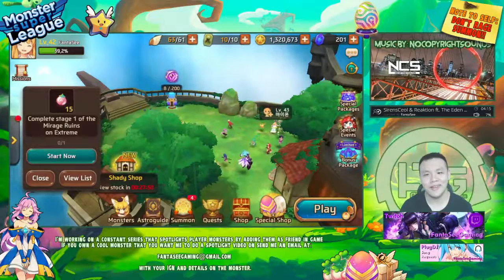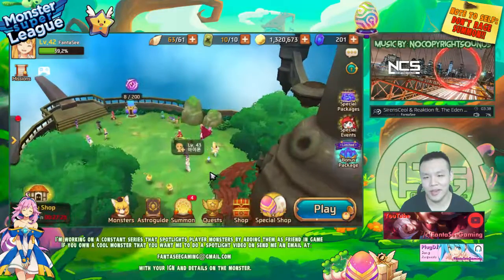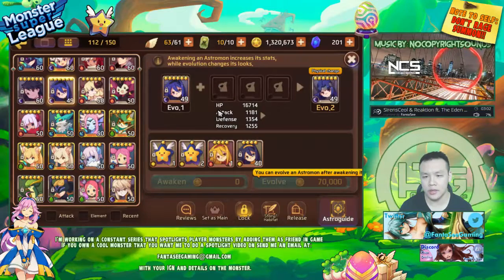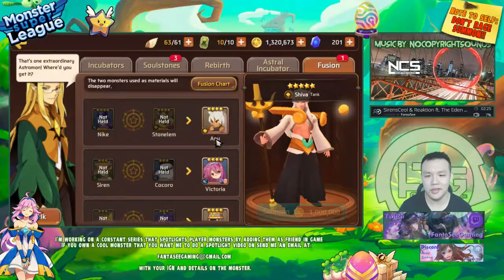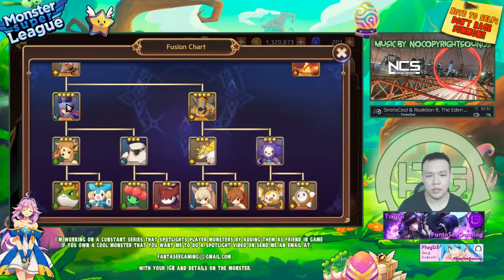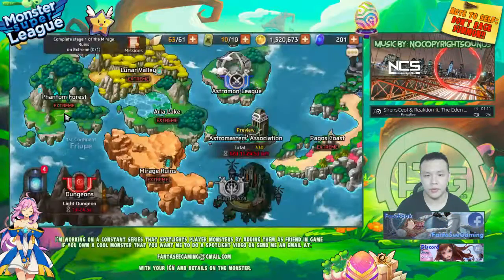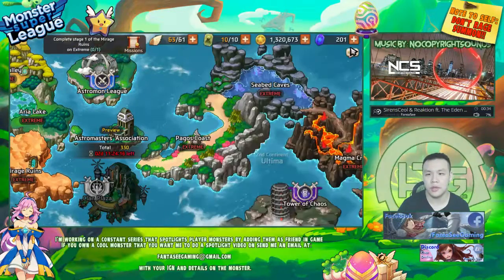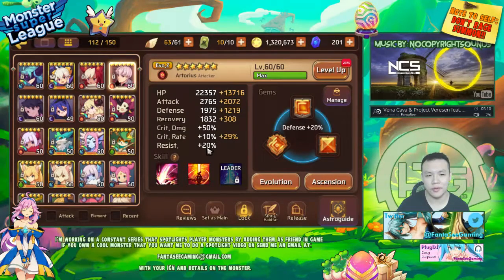Monster Super League: DAILY PLANS AND GOALS!! GOING HAM ON VICTORIA FUSIONS!! ♕D.27